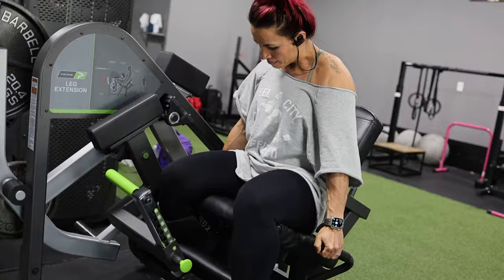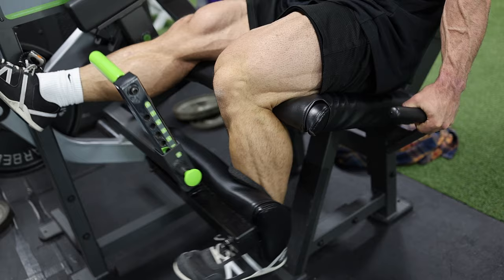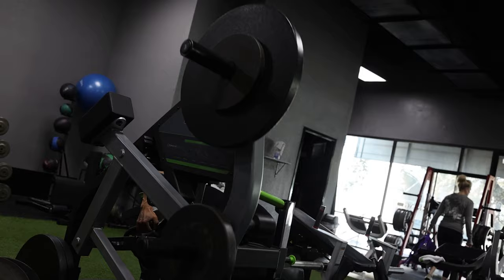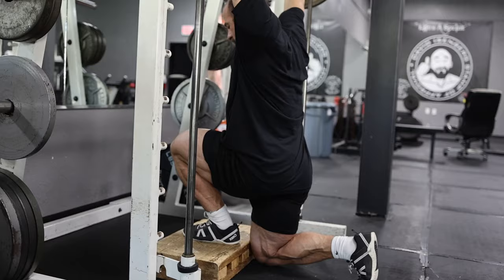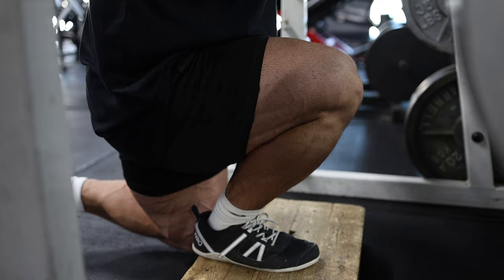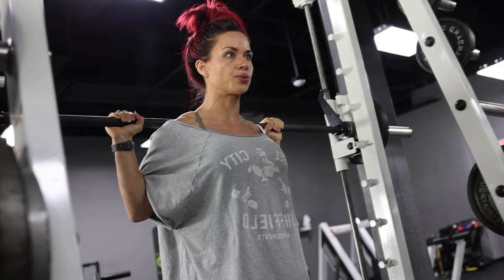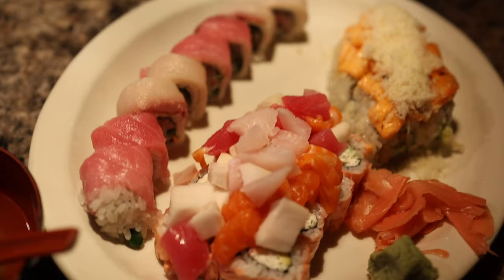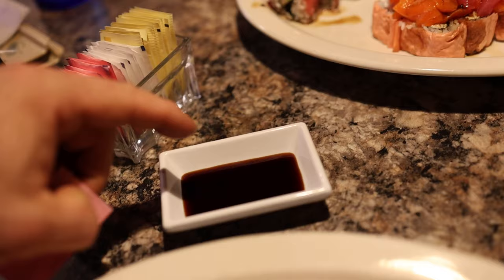Quad Sweep and Sushi // Offseason Series - Episode 1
Kick off video for the 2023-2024 offseason with being 8 weeks post show. Renee and I train legs together and get sushi after. I update you on the full diet, cardio, and supps with planning for the competition year ahead.

Want to learn more about how I approach everything for myself and my athletes?